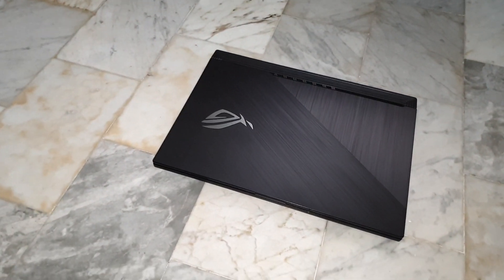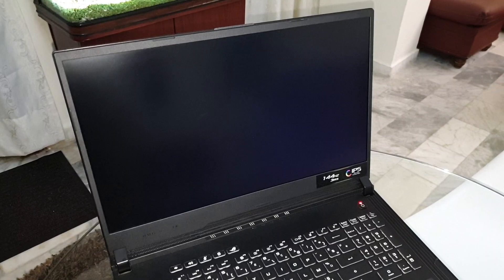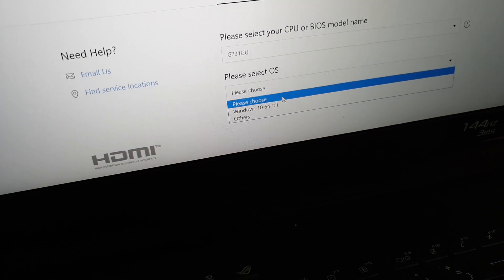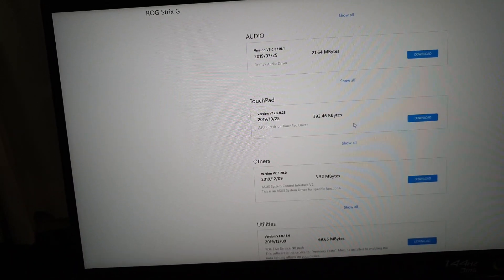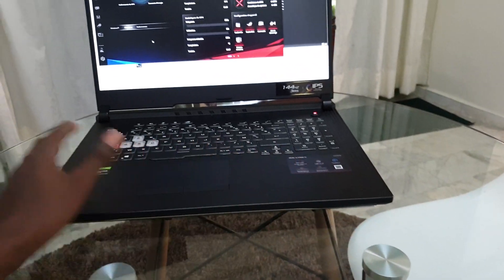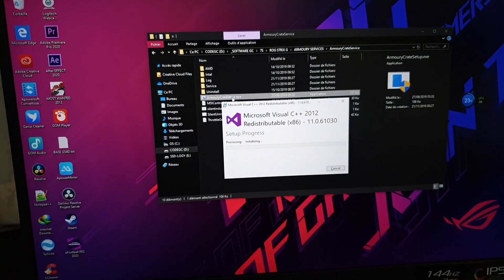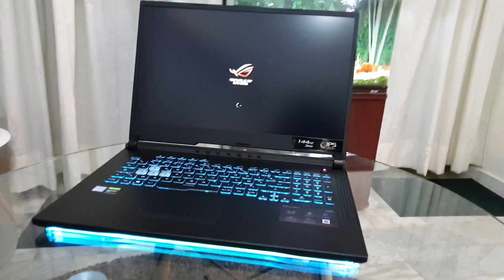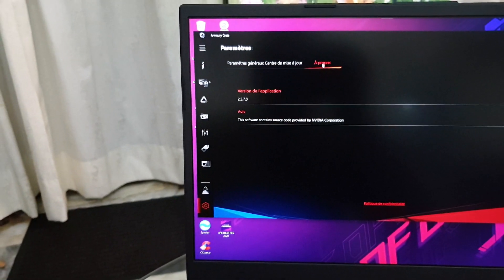ASUS ROG STRIX G731GU DRIVERS SETUP : ARMOURY CRATE